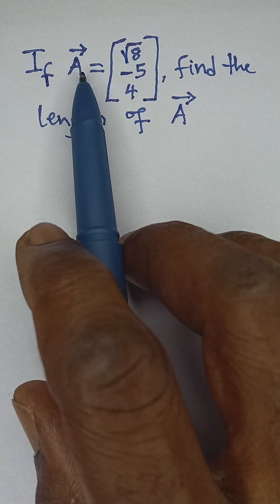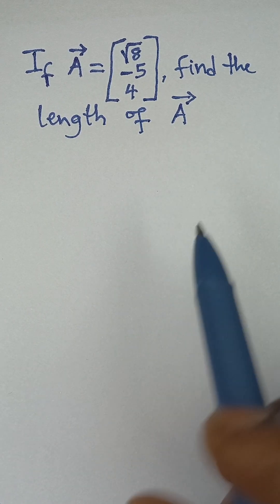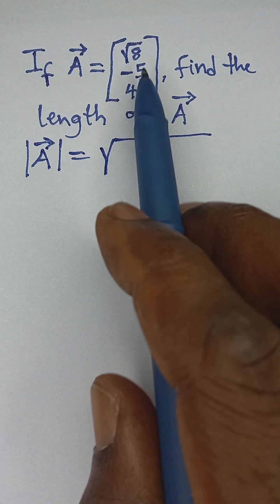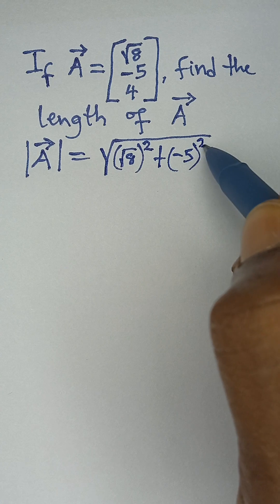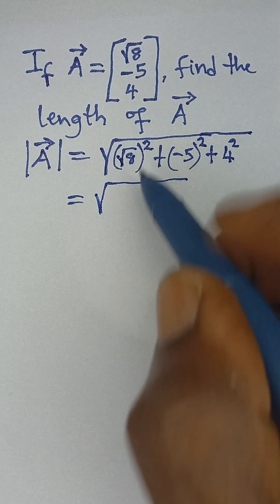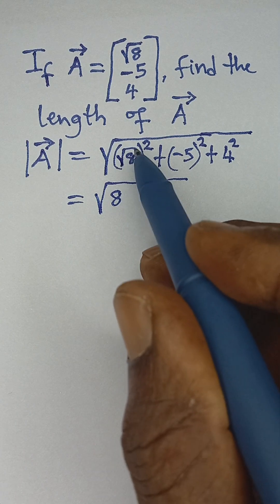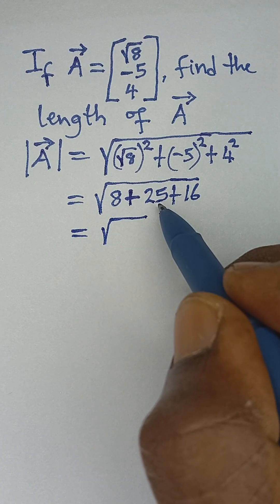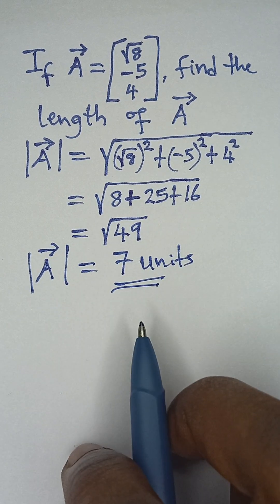Simple Steps to Master How to Find Length of a Vector.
Learn how to calculate the length of a vector in this quick YouTube Short! Master vector magnitude with simple steps, perfect for students and math enthusiasts.